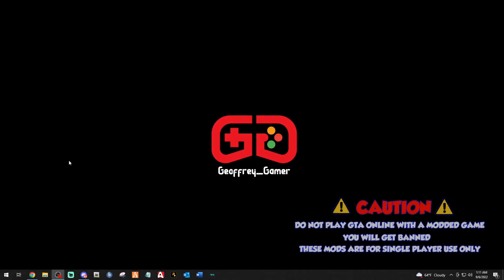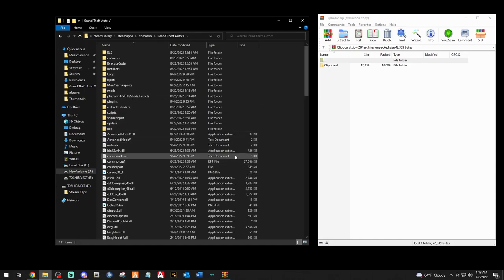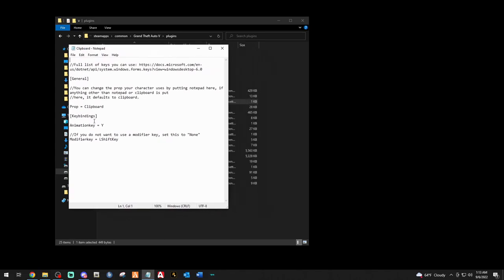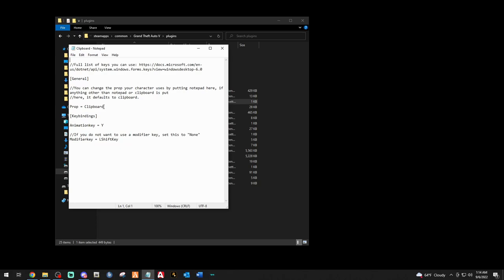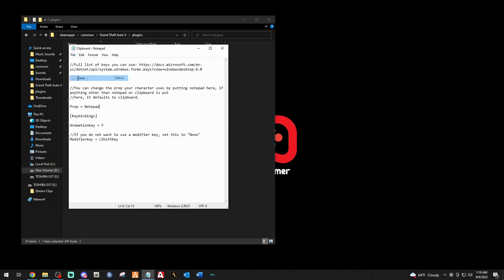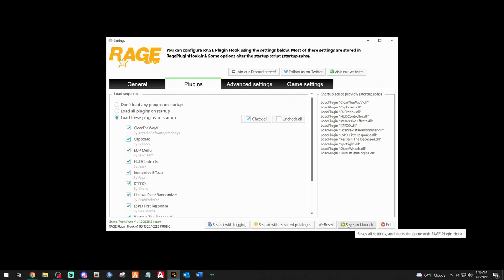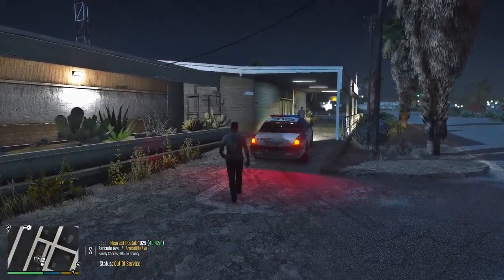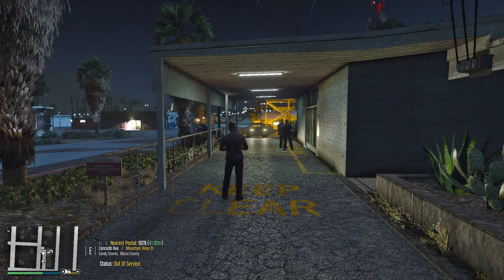New Mod | Clipboard | Install and Showcase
Another mod to help the realism of your game!

❗Tutorial Links❗

Amazon Studio Wishlist

My System Specs:

10th Gen i9 10850k Processor
64gb ddr4 XPG Gammix Ram